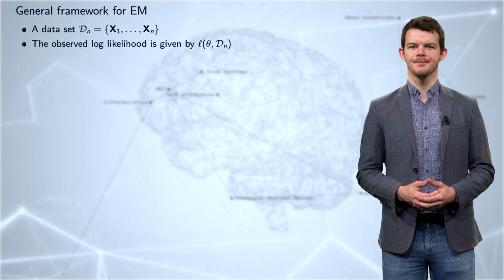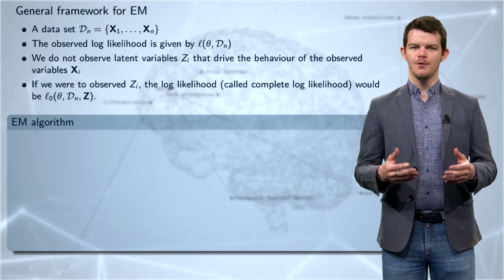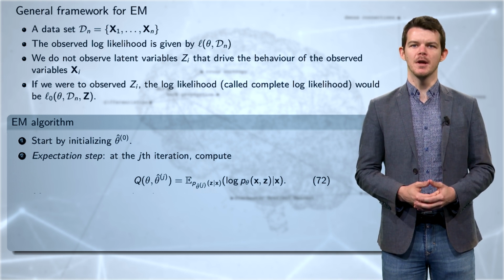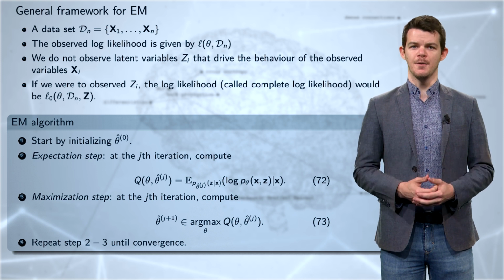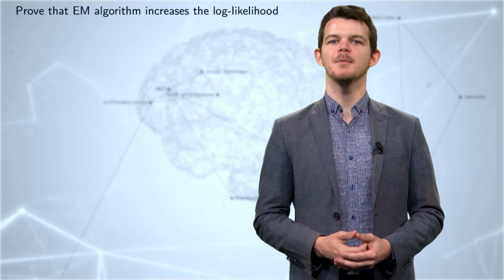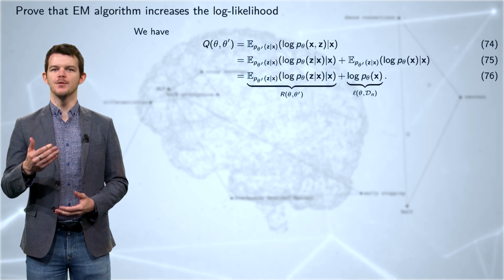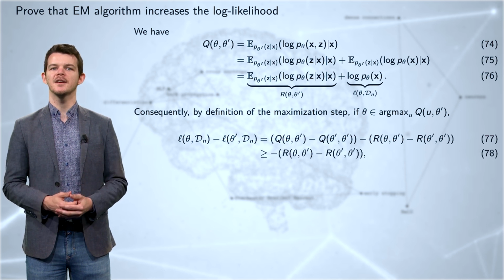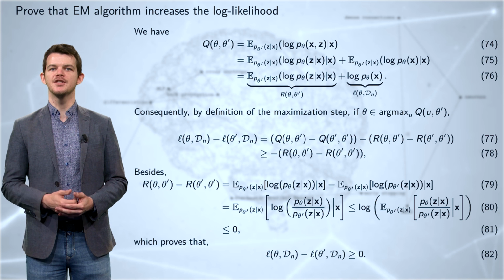Generative Models - 7.3 General EM algorithm